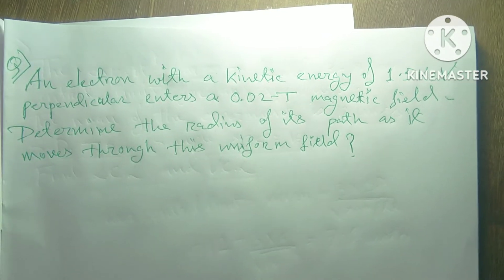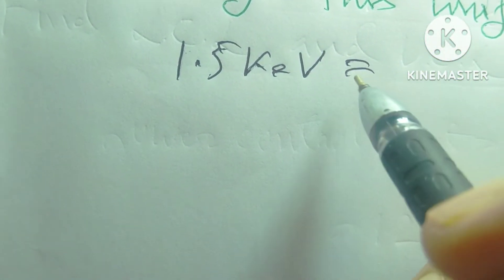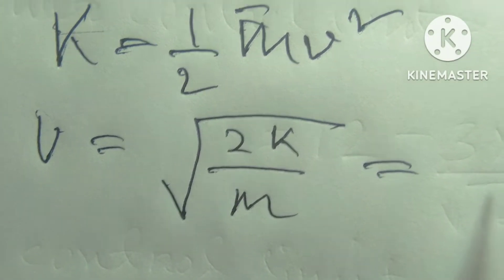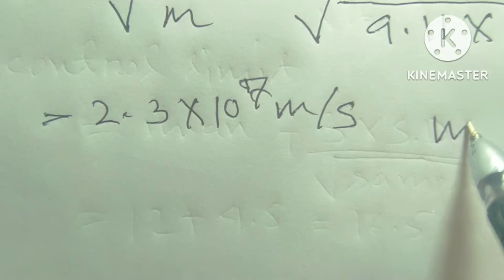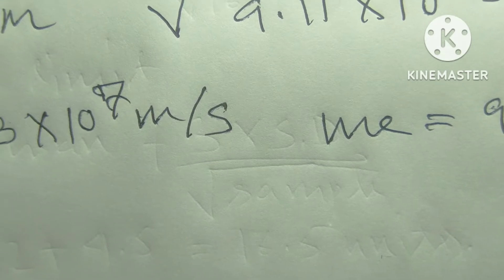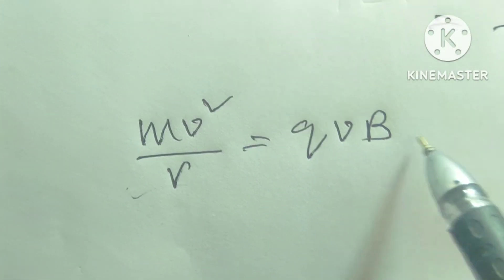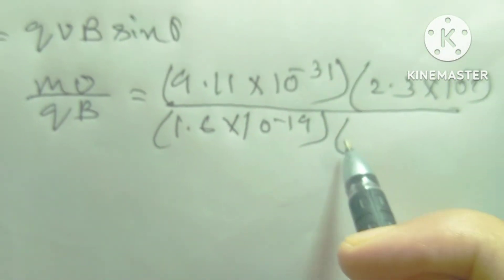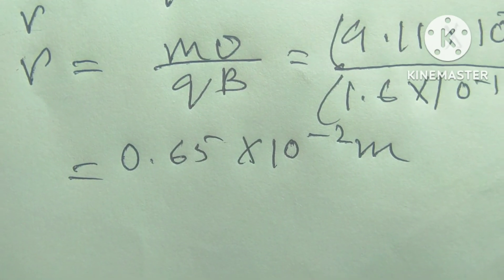Magnetic Field Problem 3 l Loretnz force qvbsin(the where the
Here qvB=mv^2/r in this problem , Lorange force qvBsin(theta). where theta=90°
a wire loop is rotated in a magnetic field
a current loop in a magnetic field
a magnetic field can be produced by
a magnetic field is created around a wire when
a magnetic field can be used to
a magnetic field is created around a wire when weegy